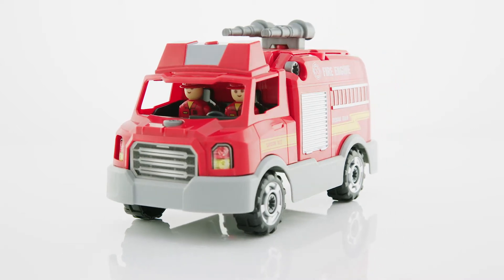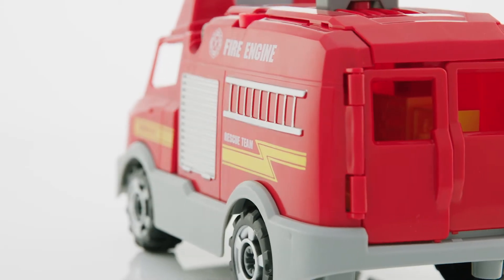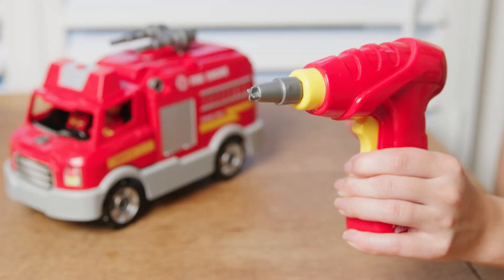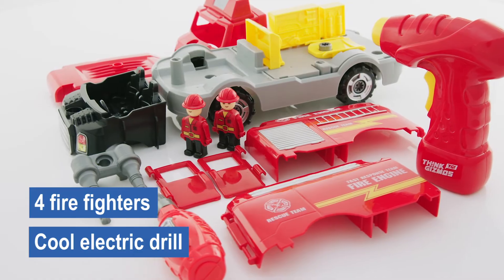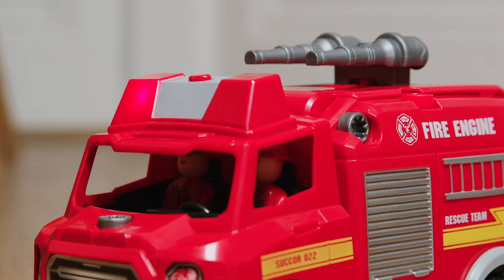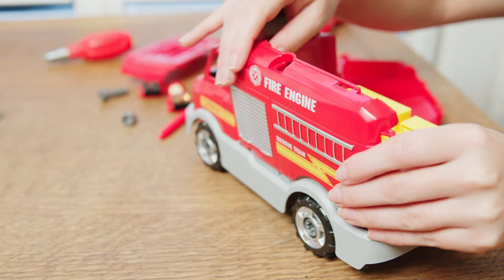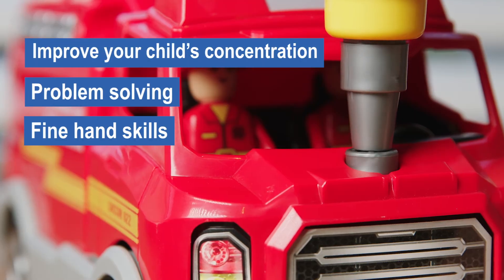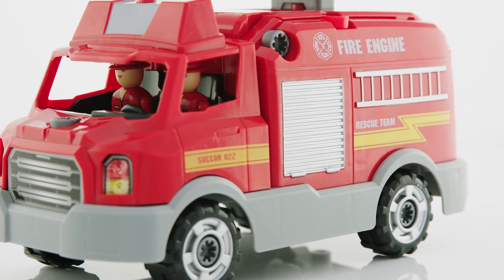Take Apart Fire Engine with lights, sounds and 32 pieces – Build Your Own Fire Engine Toy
🚒 AWESOME TAKE APART TOY: Lights, sounds and a cool electric drill are included providing hours of fun for children. The Take Apart Fire Engine is a perfect toy for boys and girls aged 3, 4, 5, 6 years old. A super gift for any children who love toy vehicles, take apart sets and fire engines.
    🚒 32 PIECES: The kids take apart car fire engine includes an awesome 32 pieces such as 4 fire fighters, electric drill, screws and wheels as well as many other parts. Assembling or disassembling the take apart toy for kids using the electric drill or hand screwdriver will keep kids learning and engaged over and over.

    🚒 PLAY AND LEARN: Stem toys help children learn whilst playing without realising they are learning. By building the cool Toy Fire Engine using the drill, screws and parts included, children will be developing various skills such as co-ordination, problem solving and dexterity as well as other skills.

    🚒 STRONG AND SAFE: All parts included are designed to be safe and to last. Made from safe, strong and non-toxic ABS plastics tested and certified as safe for children’s toys. A high quality take apart toy for kids 3+.

    🚒 PLAY OUT THE BOX: With this Think Gizmos Take Apart Fire Engine everything needed for kids to enjoy this toy is provided in the box. Including all parts, instructions and batteries required for the lights and sounds. It's the perfect construction toy gift for any child over 3 years old (aimed at 3-7 year boys and girls)